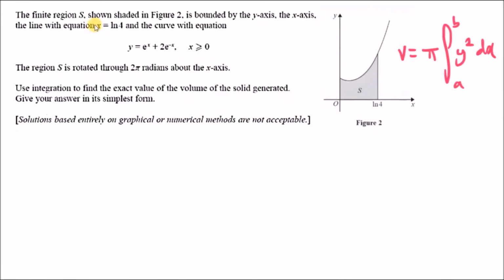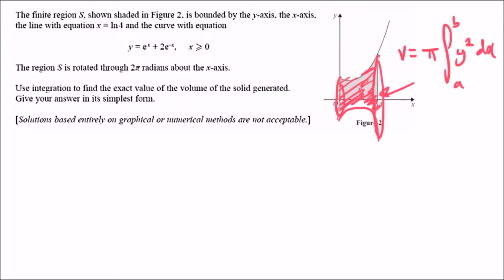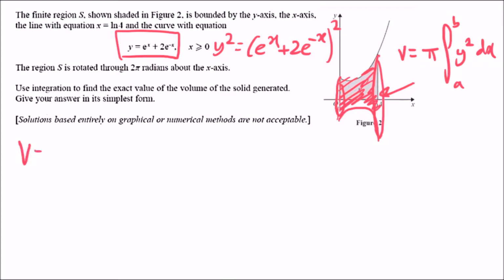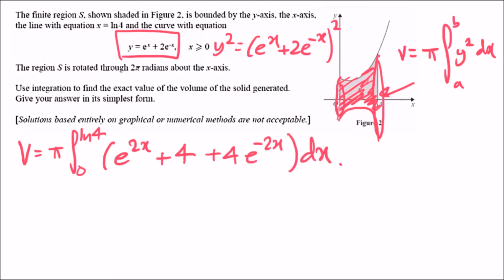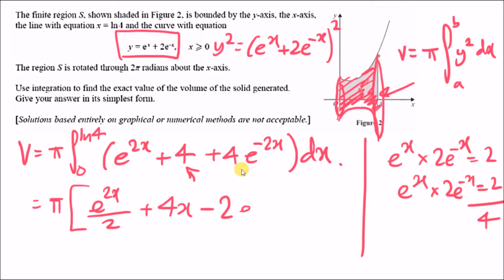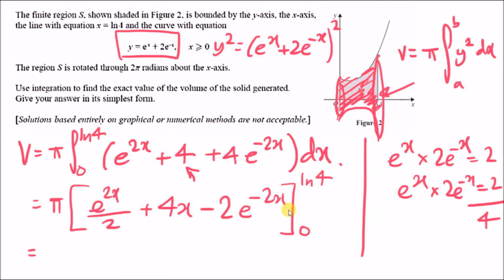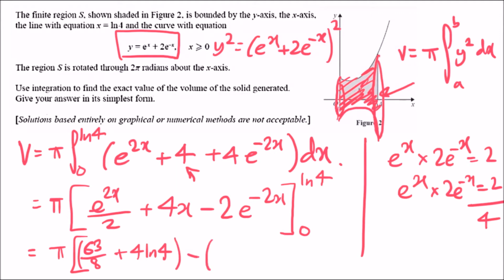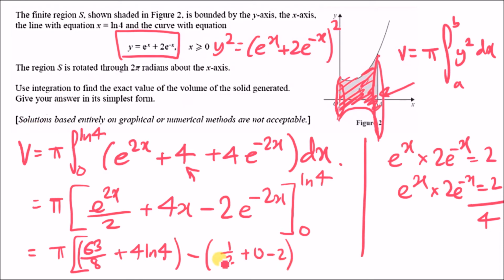Volumes of Revolution: Rotation About the x-axis! Integral of (e^x + 2e^-x)^2 - A Level Maths